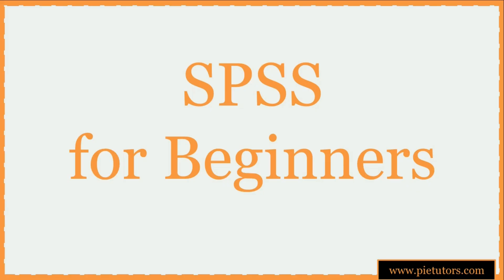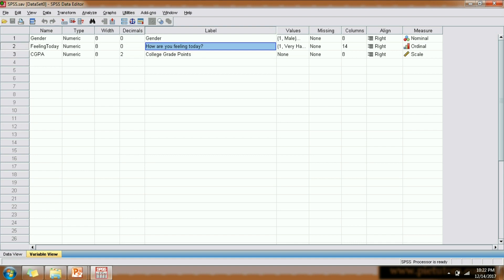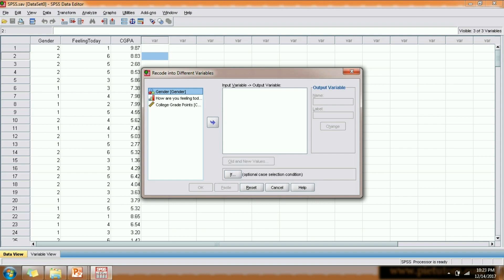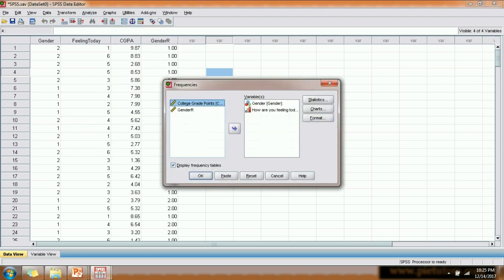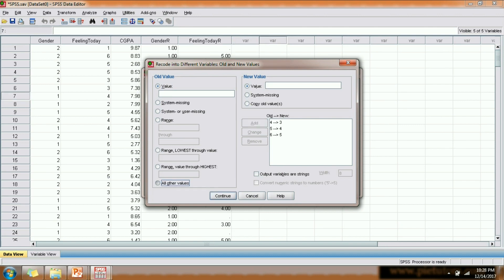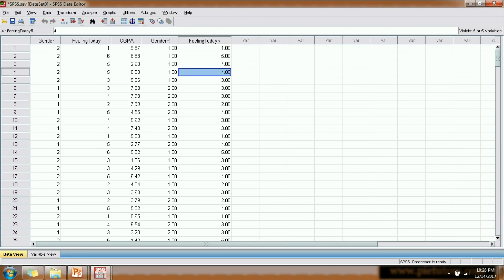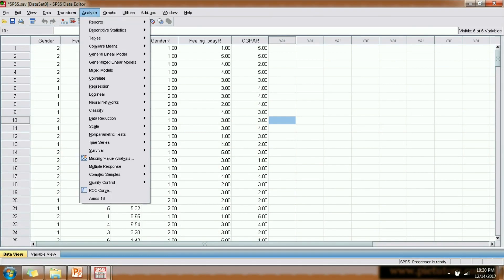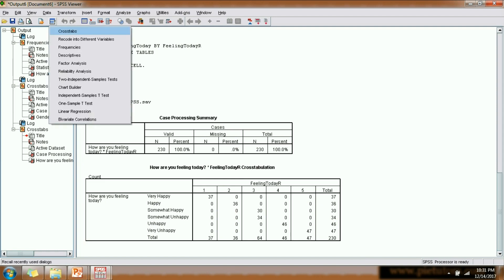SPSS for Beginners: Recoding Variables in SPSS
This web series is designed to help individuals who want to learn SPSS, get started with the analysis of their data.

In this part we will discuss about how to re-code a variable using SPSS.

About Us: PIE TUTORS is a statistical consulting and data analysis services company. We provide a range of services including Experimental Design, Sample Size Estimation, Data Processing, Data Analysis, Hypothesis Testing, and Reporting.